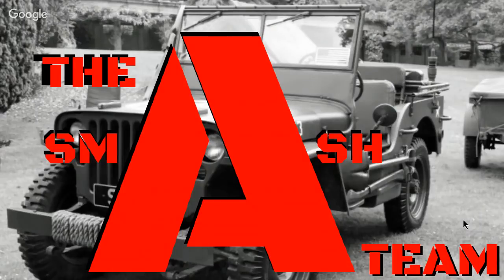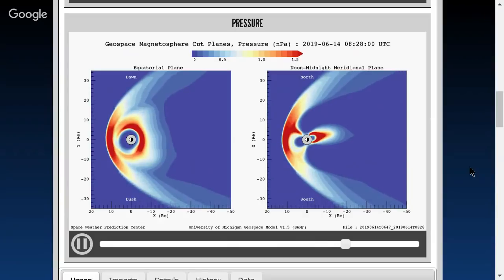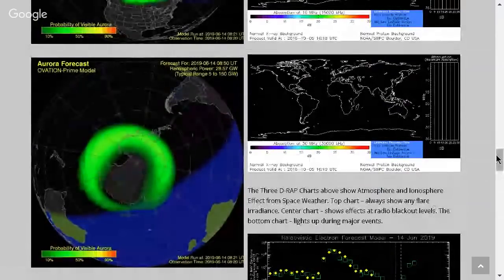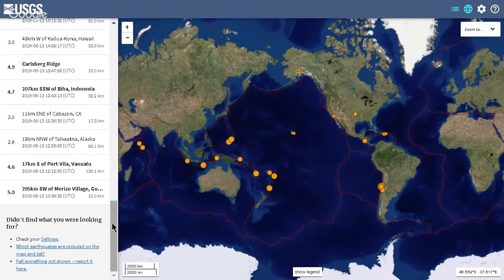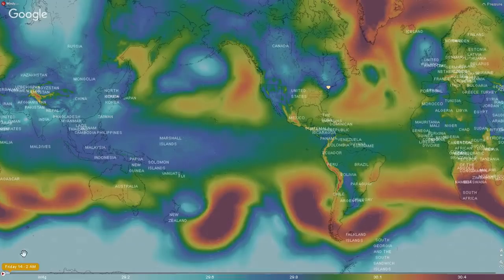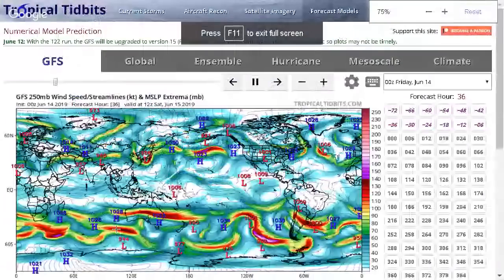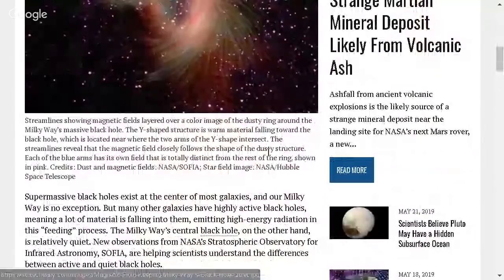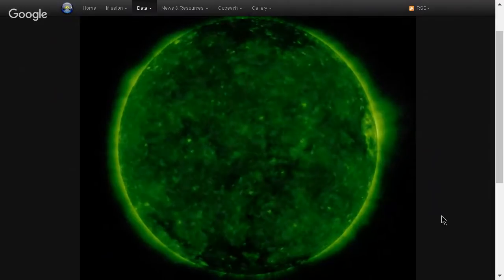smAsho streAm LIVE: Solar Minimum, Summer Approaches, Cosmology...